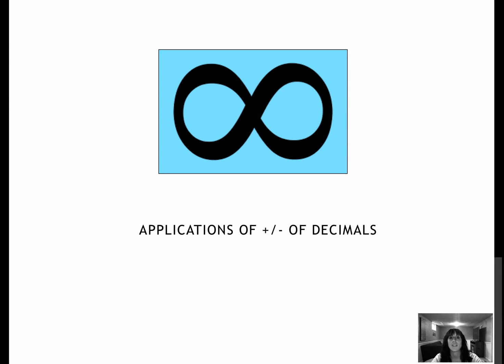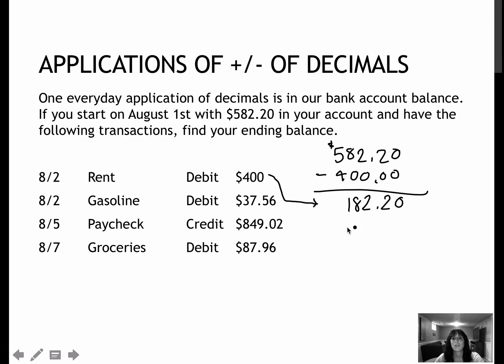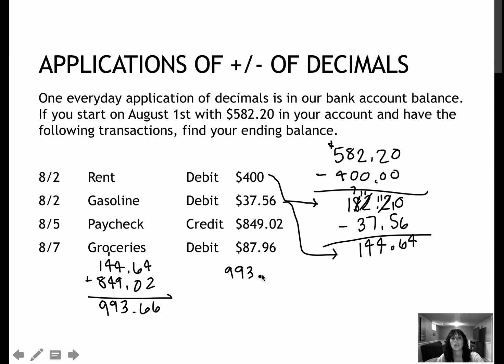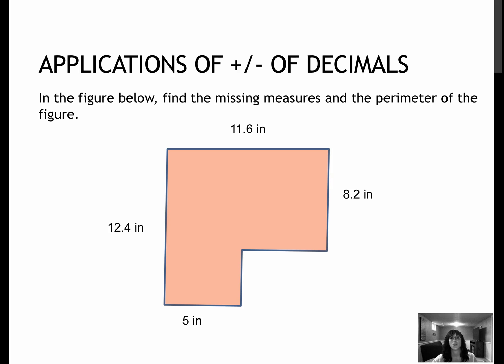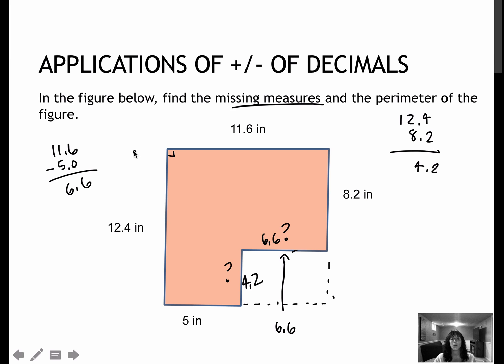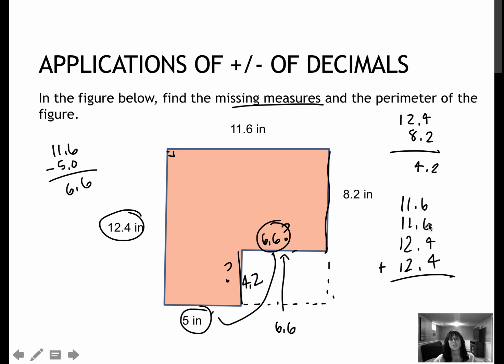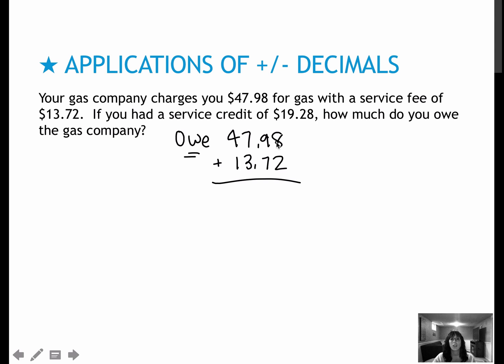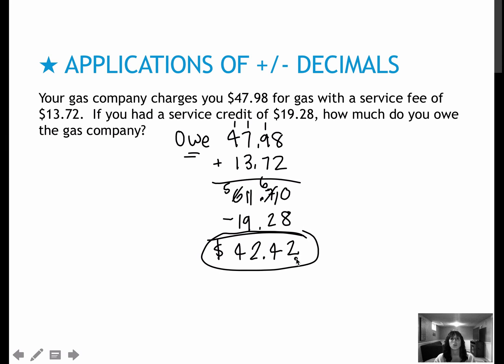94 Applications of Adding and Subtracting Decimals (5.2)